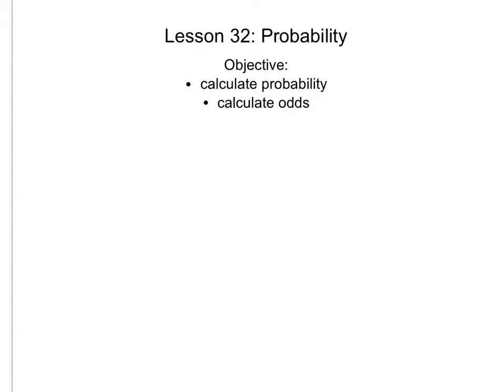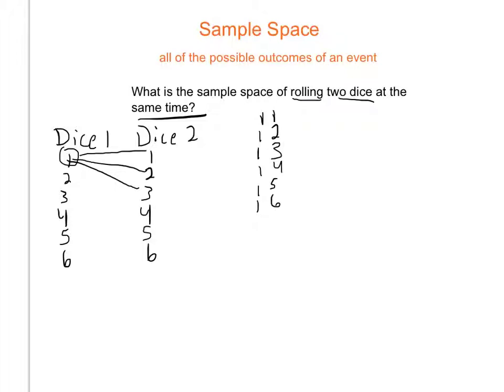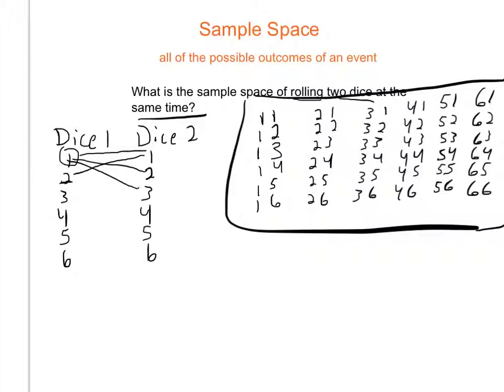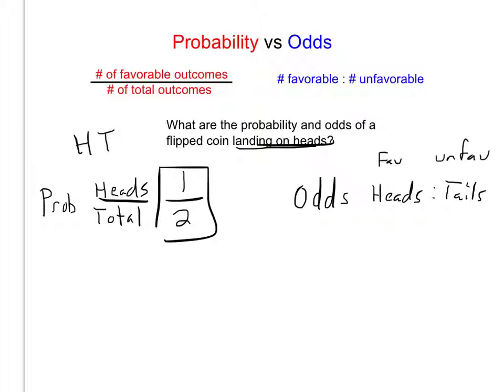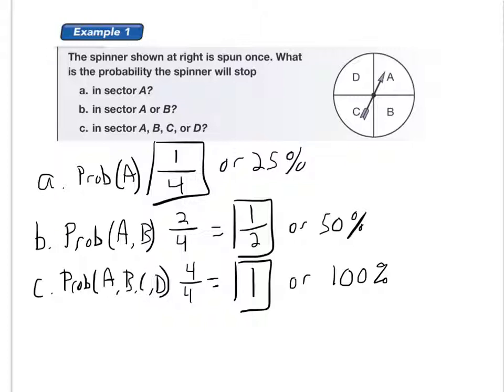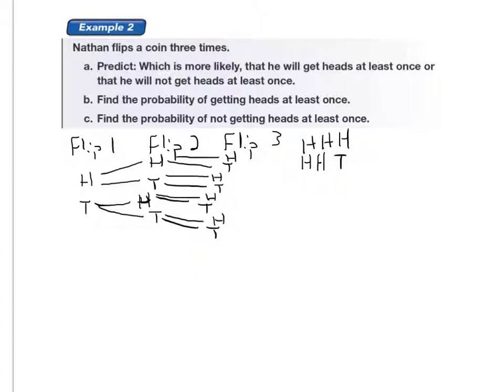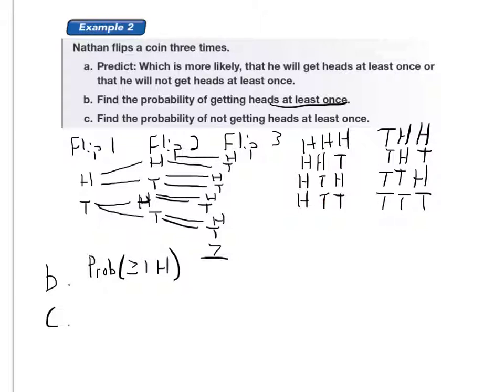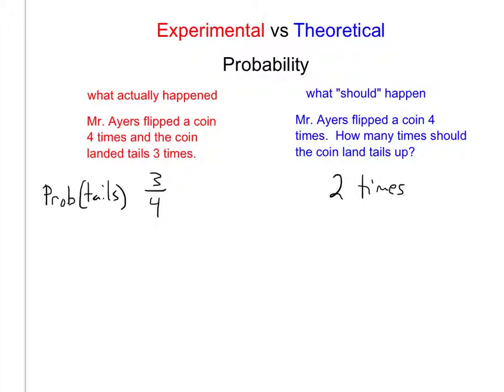Lesson 32 Saxon